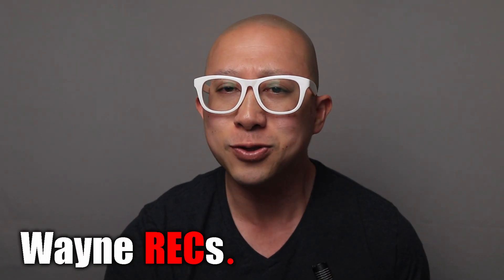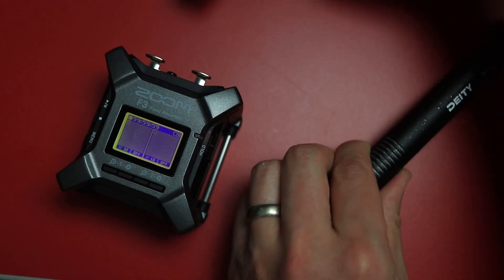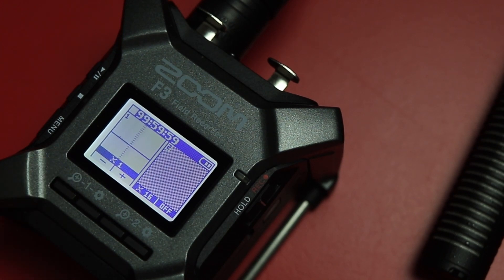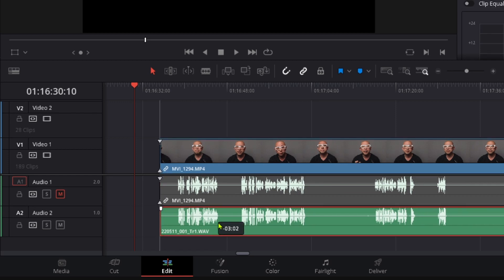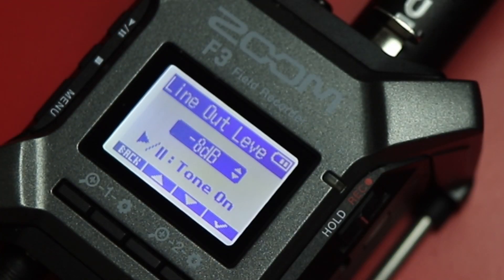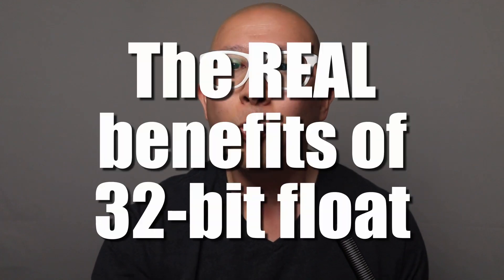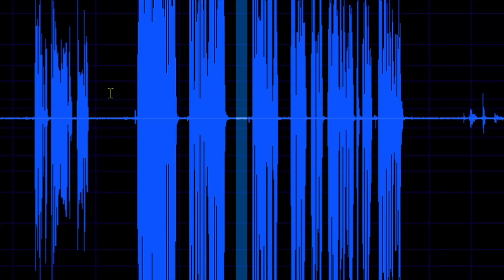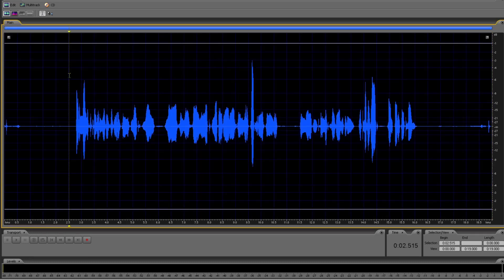Zoom F3 - 5 things You NEED to know about 32-bit float as a Solo Content Creator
Have you ever messed up the audio when recording your YouTube videos?  Maybe you set the wrong audio record level and clipped all your audio?  Or maybe you don't want the hassle of constantly monitoring your audio?

Well, the Zoom F3 with it's 32-bit Floating Point recording could be the secret audio weapon of Content Creators!  This single piece of audio equipment has changed how I record audio and I'm confident it will for you too!

BUT, there are some things to know about the Zoom F3 and 32-bit float BEFORE you invest in this kind of gear!  And while I can't cover everything about 32-bit floating point recording in a 14 minute video, I can tell you 5 (or 6) things you NEED to know about the Zoom F3.

Got more questions about the Zoom F3 or 32-bit float recording?  Want me to make another video specifically about 32-bit floating point?

Zoom F3 Field Recorder
Deity S-Mic 2s